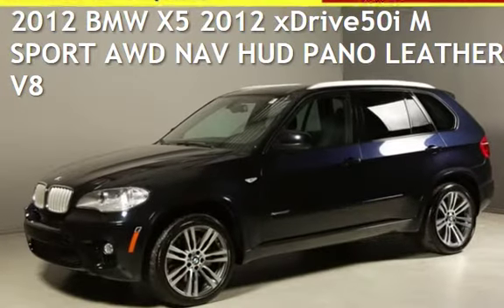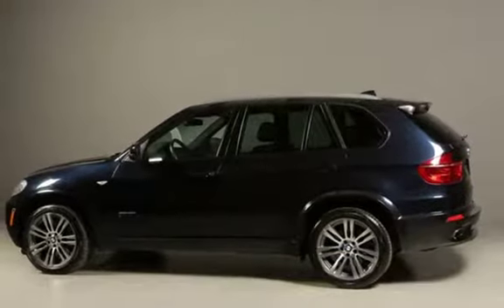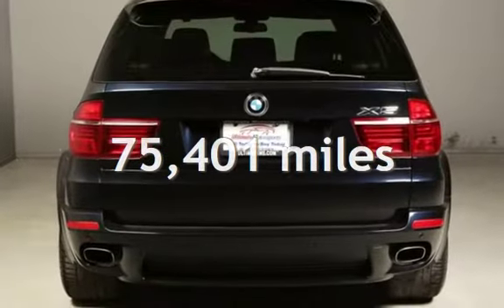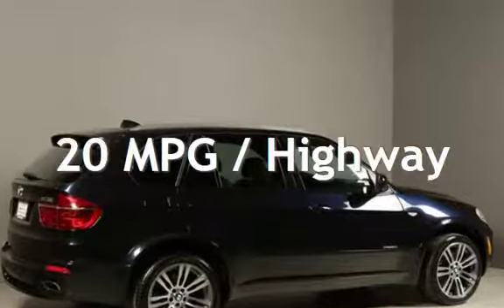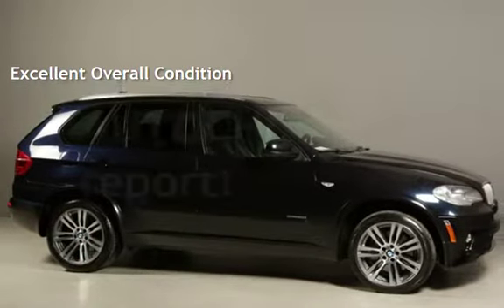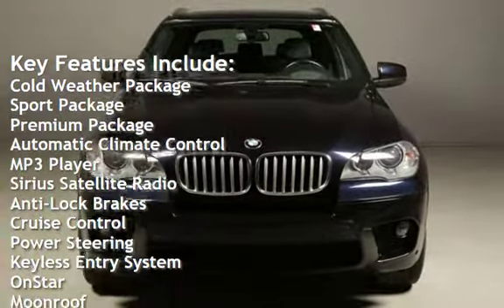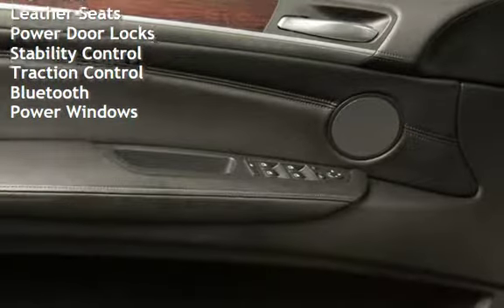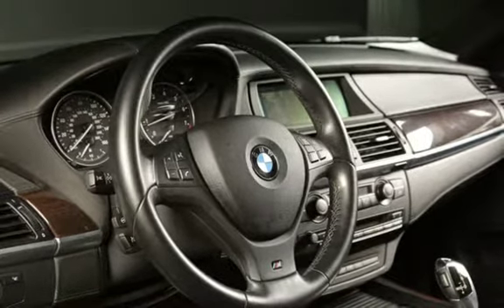2012 BMW X5 2012 xDrive50i M SPORT AWD NAV HUD PANO LEATHER V8 for sale in HOUSTON, TX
2012 BMW X5 x50i
M Sport

PANORAMIC SUNROOF !
HEADS UP DISPLAY !
PREMIUM 20” M SPORT ALLOYS !
CORNER VIEW CAMERAS !
POWER LIFT-GATE !
BLUEOOTH !
FOG LIGHTS !
ROOF RAILS !

20+ PICTURES BELOW AFTER DESCRIPTION

Beautiful Deep Sea Blue Metallic on